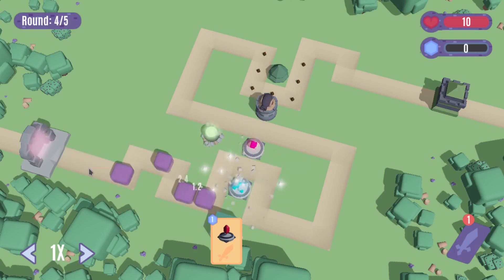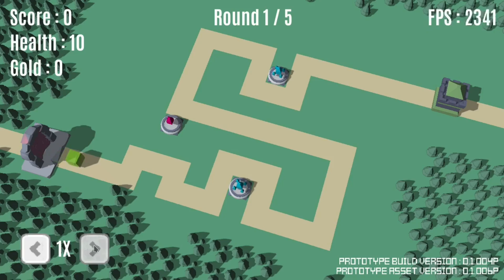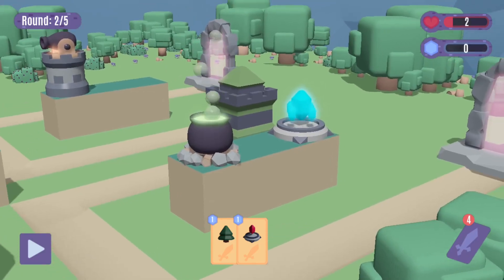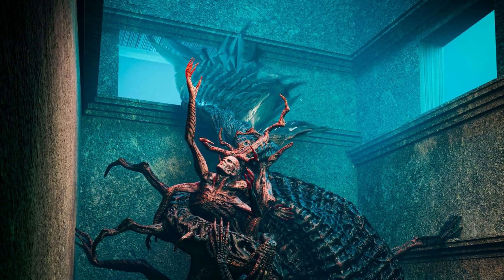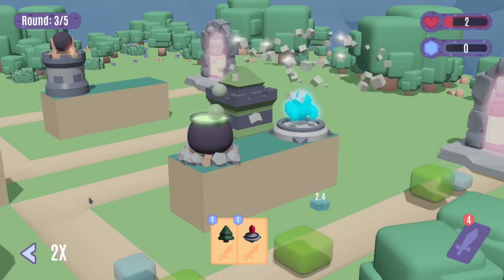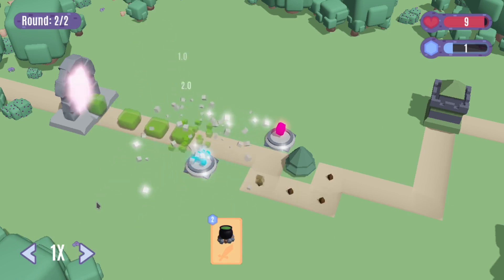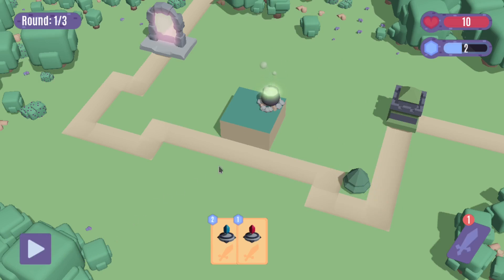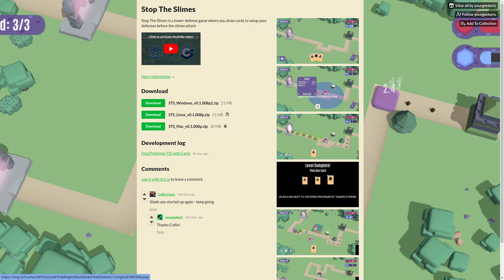Creating a Card-based Tower Defense Game | Devlog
Over the last 6 months, I have been focusing the development of StopTheSlimes on cards, playtesting, and getting my Steam page up. It has been 1 year since moving StopTheSlimes development from Godot to my Custom Game Engine Canis to learn more about what is happening under the hood.